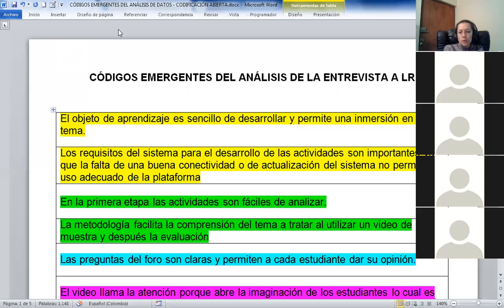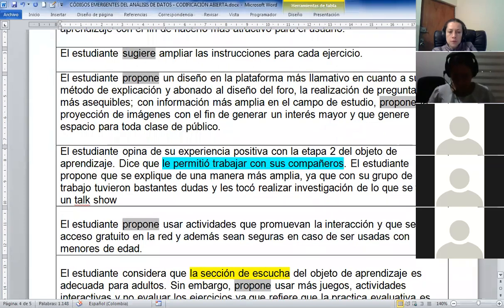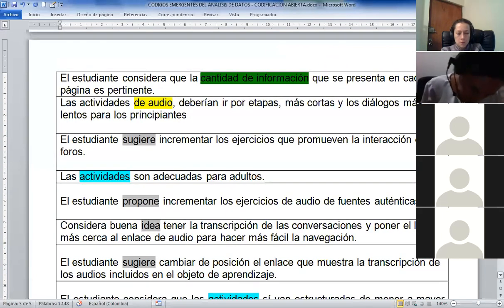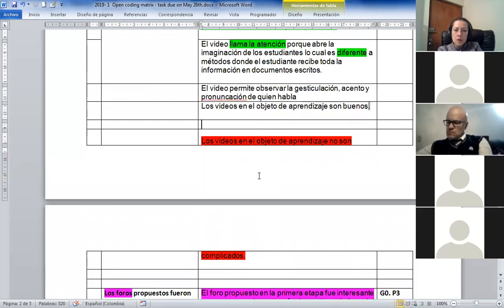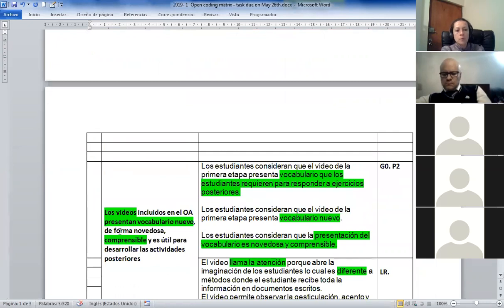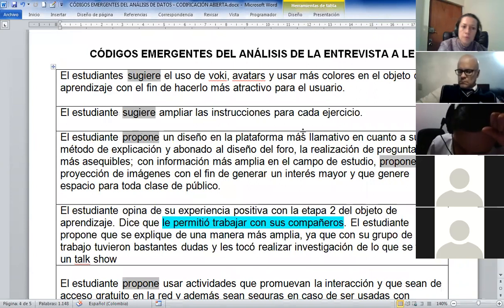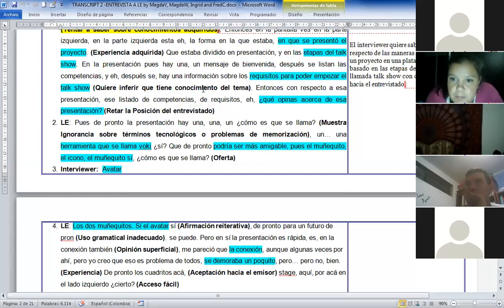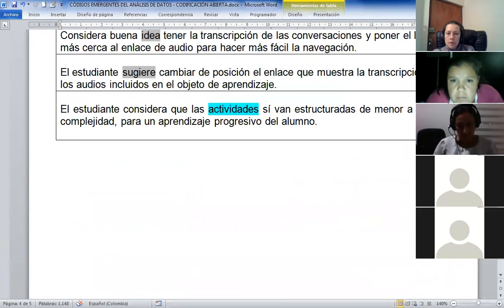May 28th Research virtual encounter